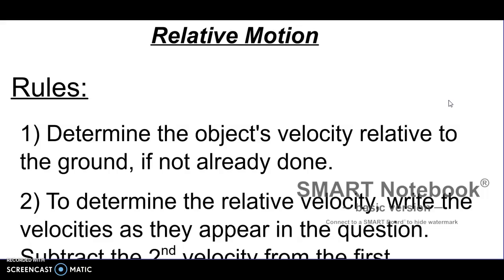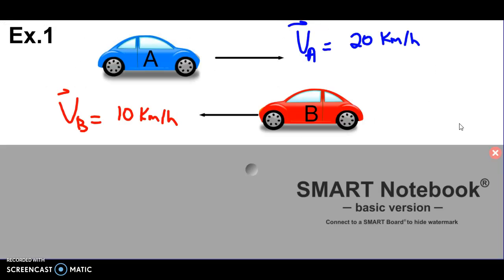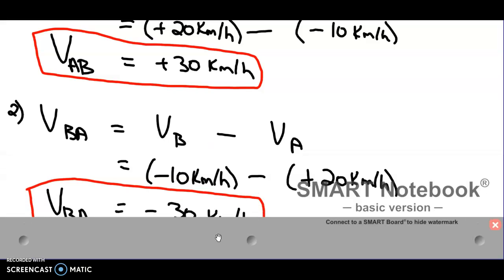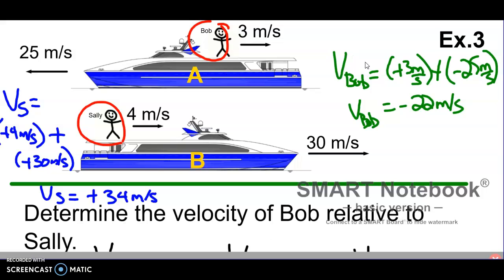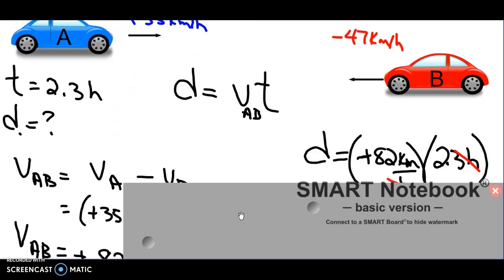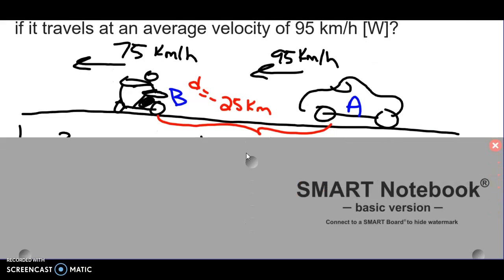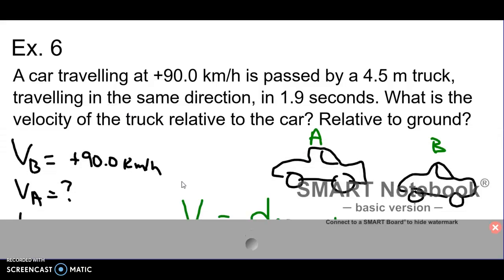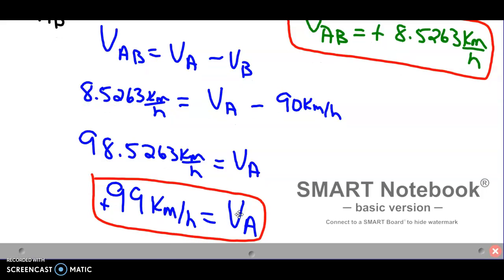PHY521A: Relative Motion